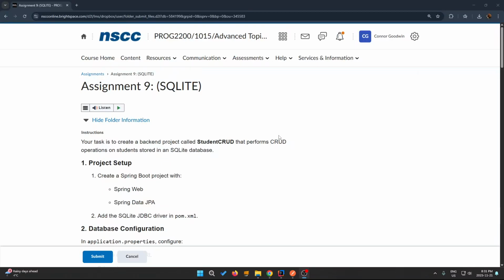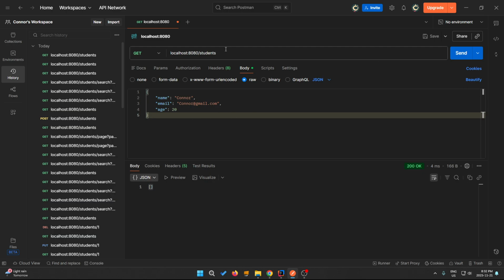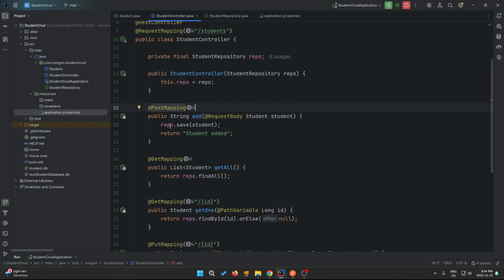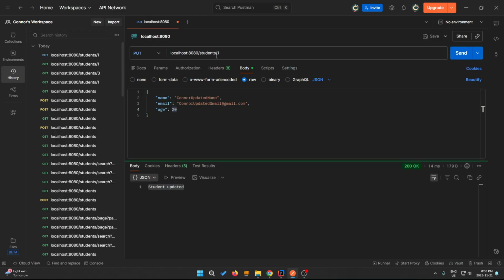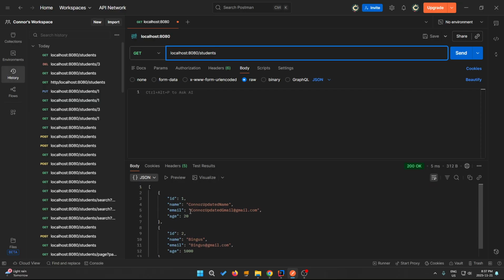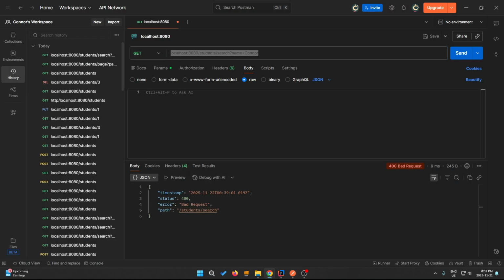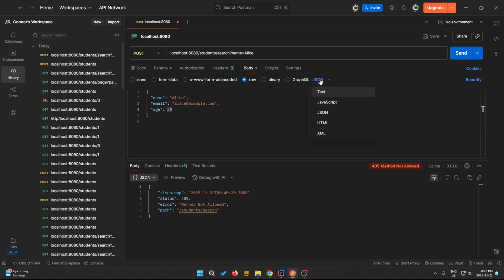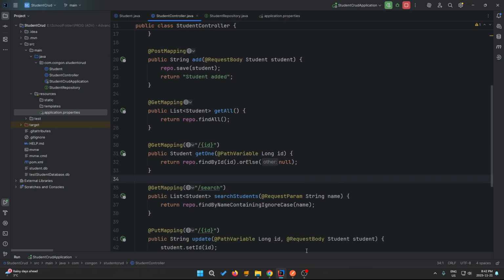PROG2200(AdvProg): Assignment 9 (SQLite)